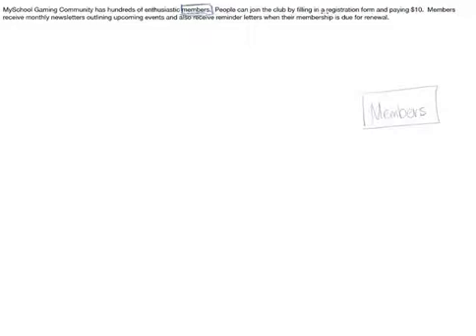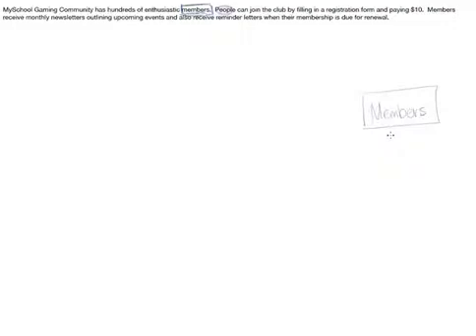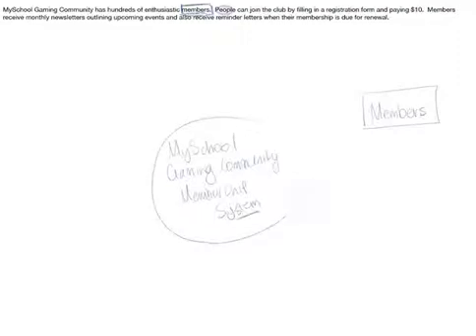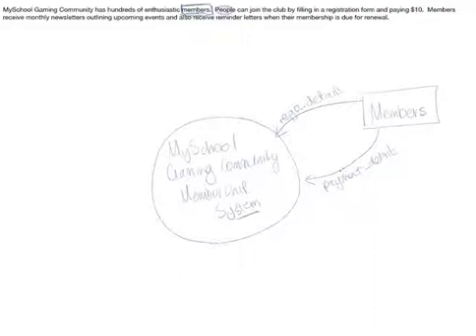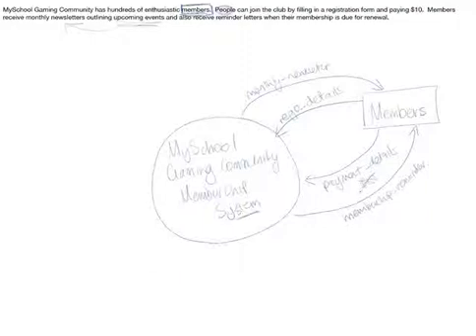MySchool Gaming Community Context Diagram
How model (draw a context diagram) an information system from a text scenario.